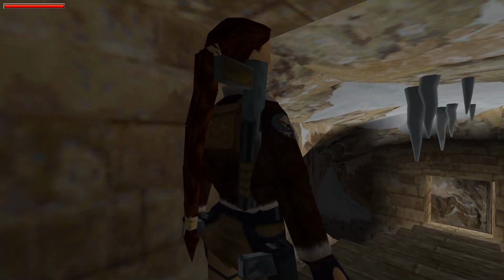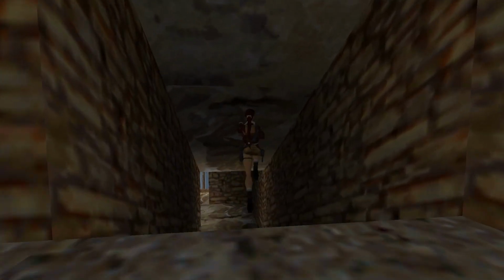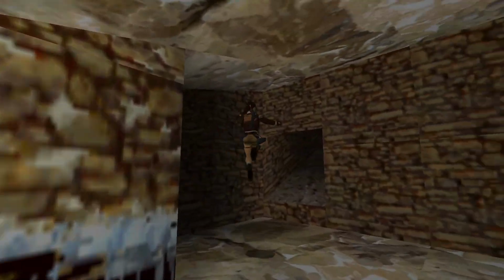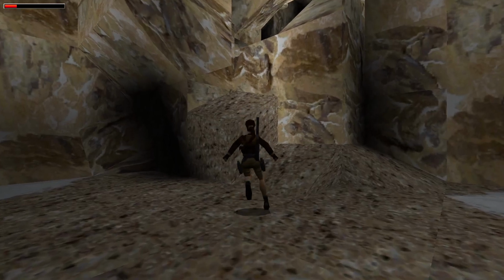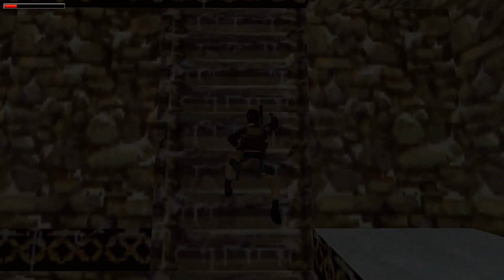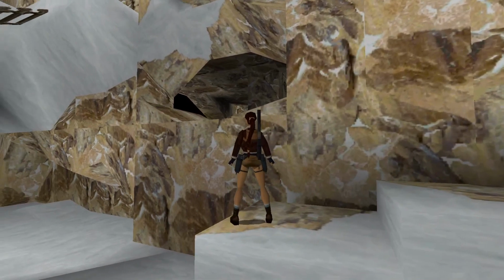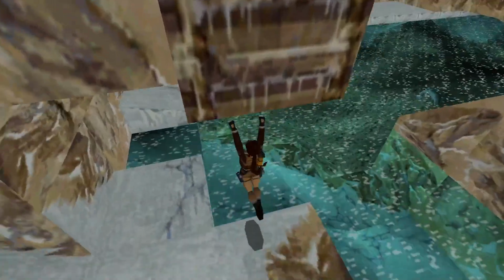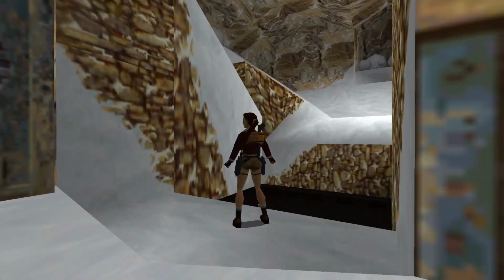Kyrion Plays - Tomb Raider 2 - Level 13 - Catacombs of the Talion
Tags